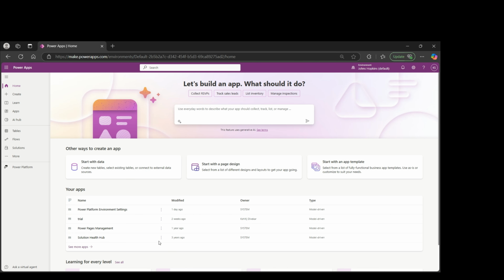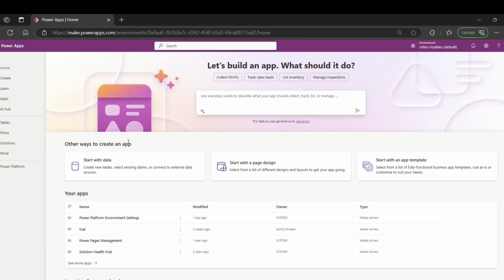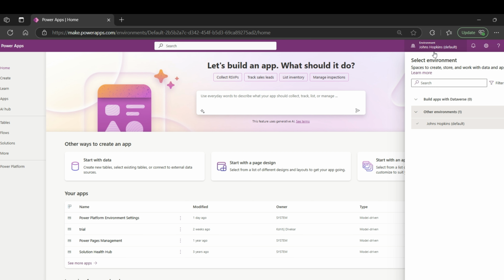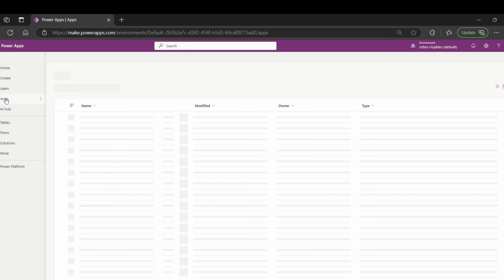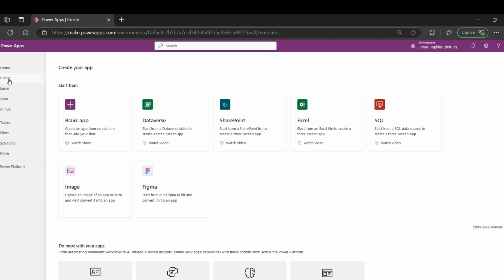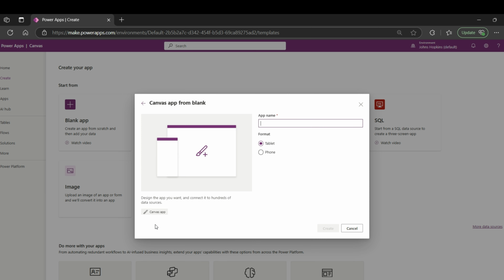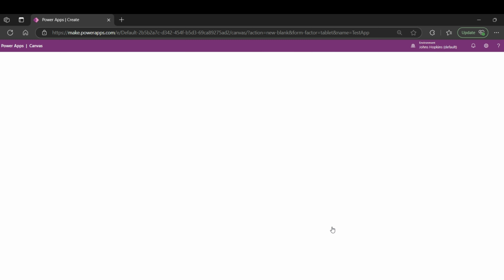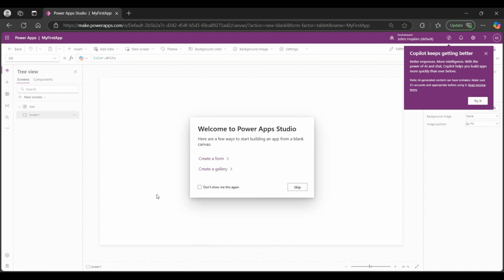Power Apps for Beginners: How to Start a Blank Canvas App from Scratch!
Are you new to Power Apps? In this beginner-friendly tutorial, I’ll walk you through how to open Power Apps for the first time and start a blank canvas app from scratch. Whether you're building business applications or just exploring, this is the perfect first step in your Power Apps journey!

🔹 What You’ll Learn:
✔ How to access Power Apps
✔ How to start a blank canvas app
✔ Basic setup tips to get started